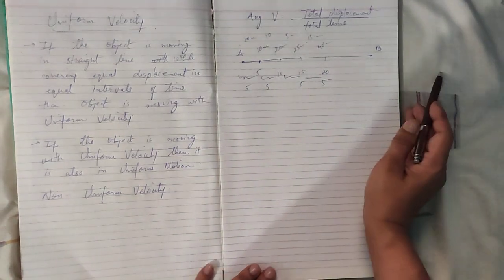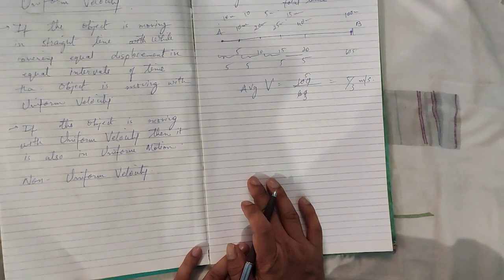Physics class 9 part 5